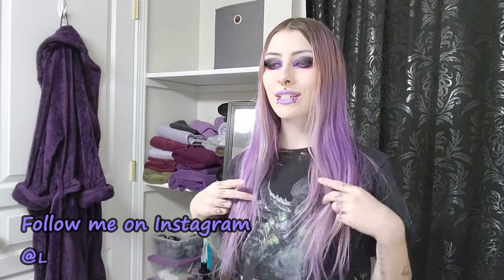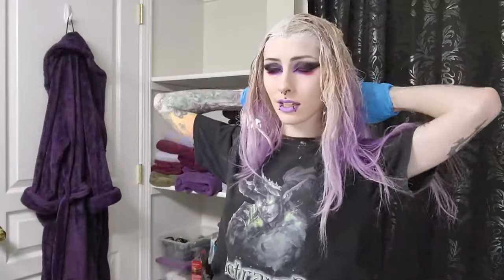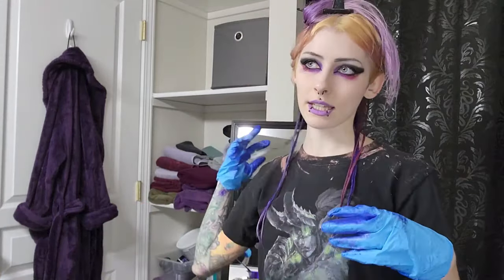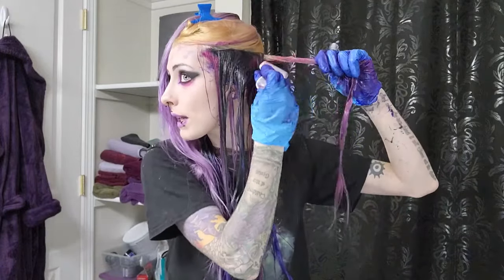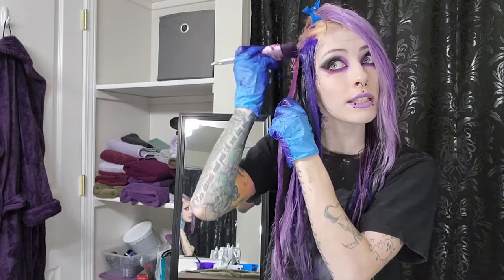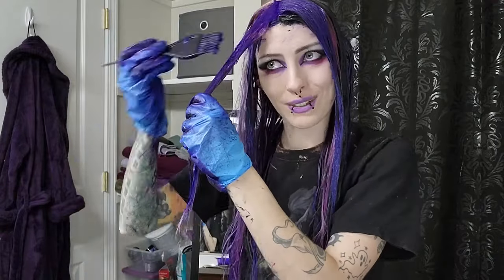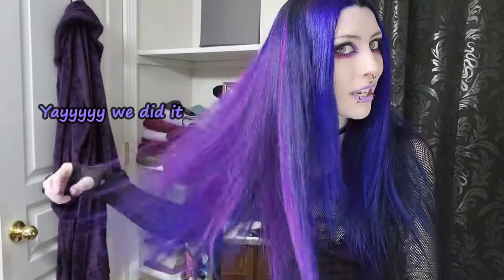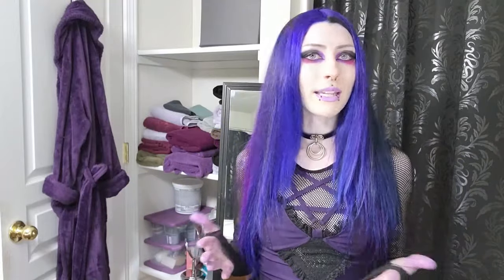Dyeing My Hair Purple, Plum and Black (Multi Color Streaks) With Iroiro Semi Permanent Hair Dye 💜🩷🖤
I'm so excited to share this hair dye video!! I've been wanting to redye my hair and fix my roots for months now, and this time I decided to try something new - purple, plum and black streaks 💜🩷🖤

All the hair dyes I used are from Iroiro Colors